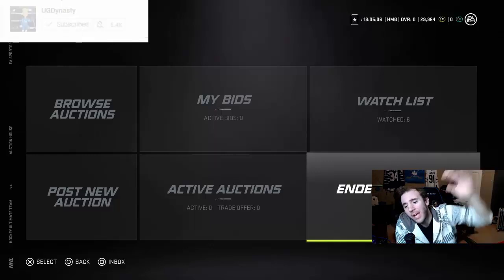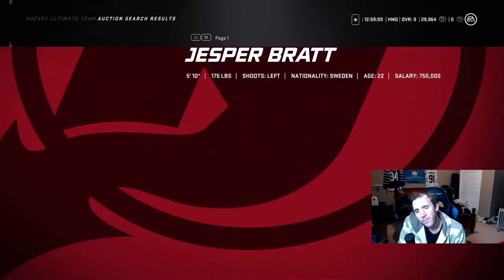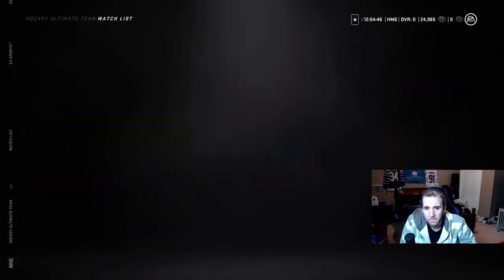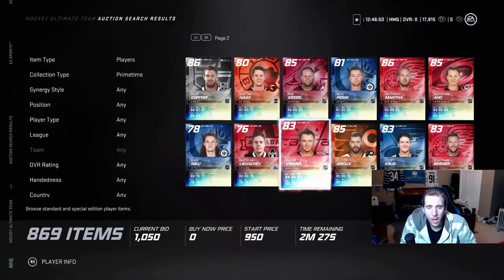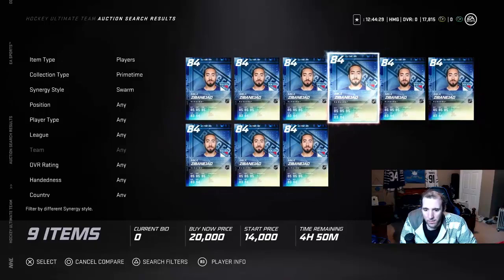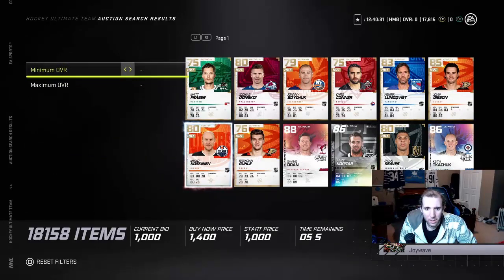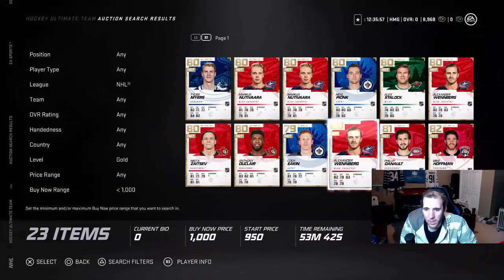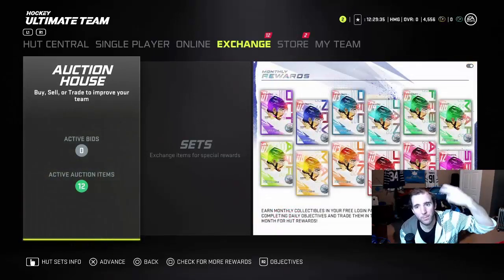NHL 21 Hut Market Guide - Primetime Market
I teach Basic MARKET TIPS how to work the market and flip cards to make millions in coins who not spend money on the game

Let’s make DYNASTY family strong 💪

PSN: UGDynasty